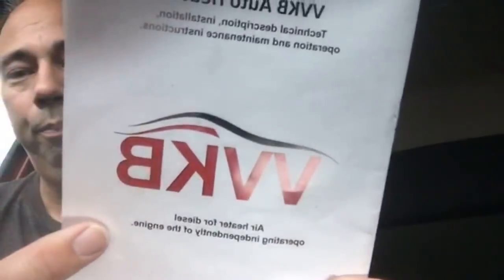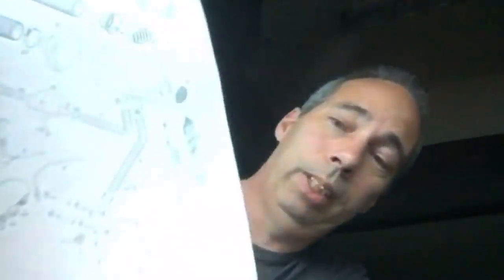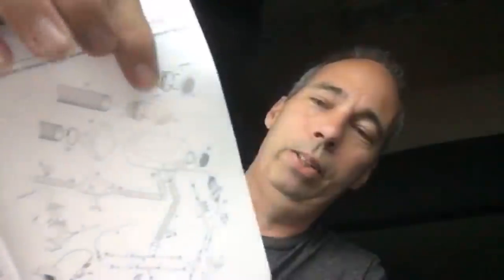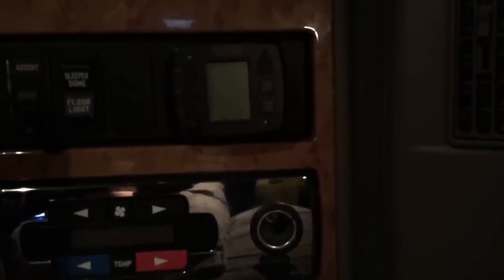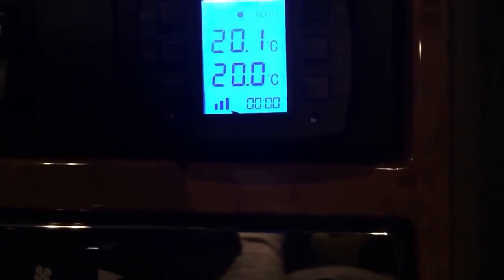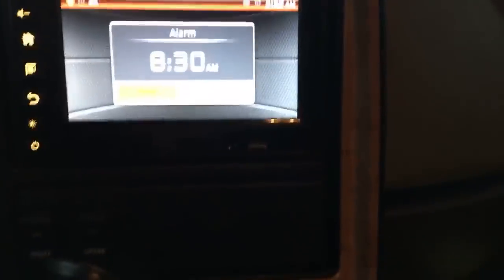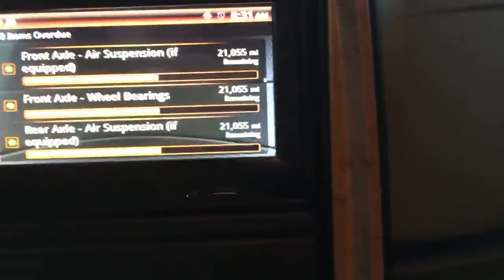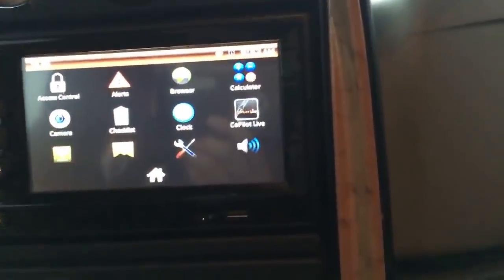Prostar 6x2 Update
Must watch: "Trucking Information watch the source!"